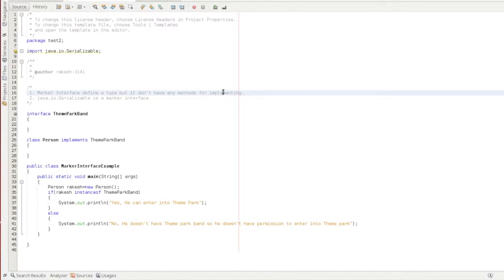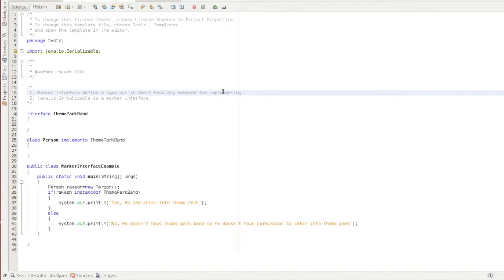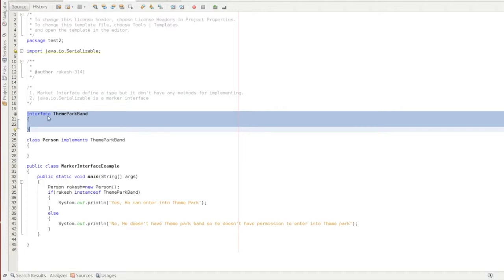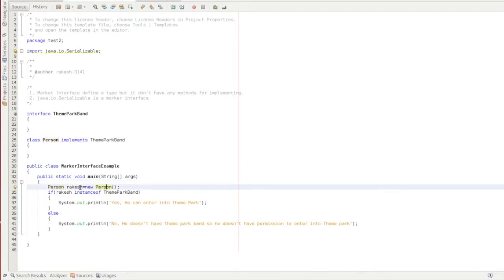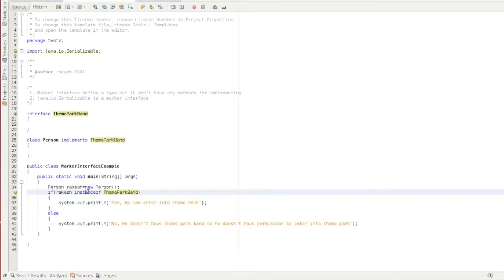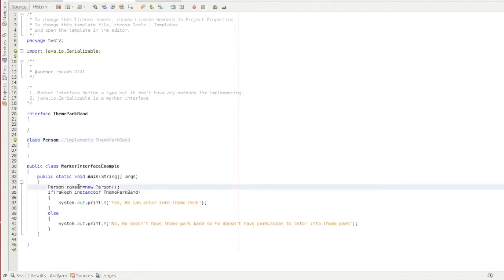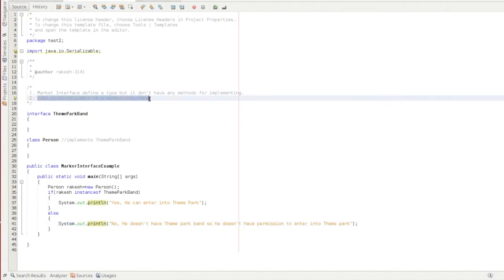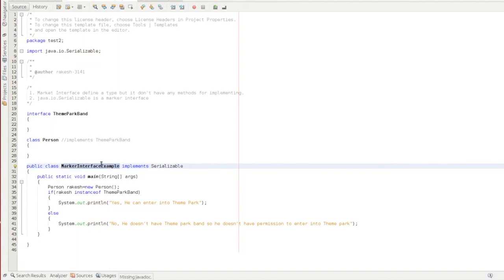Marker Interface in Java in Tamil | ஜாவா (Java in Tamil)